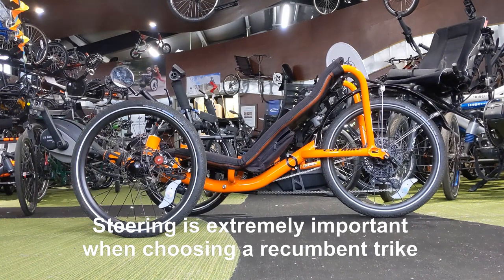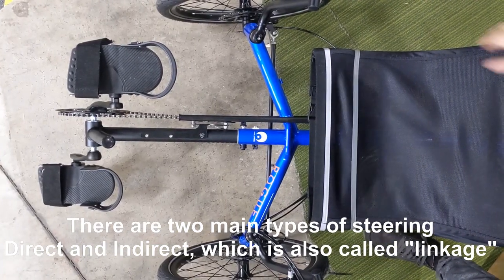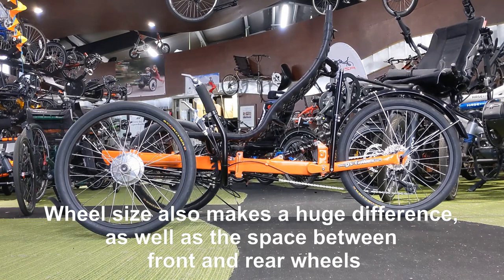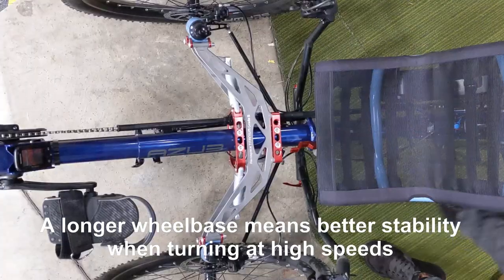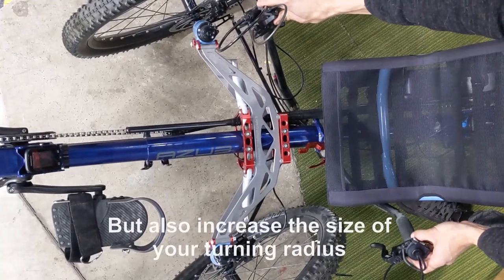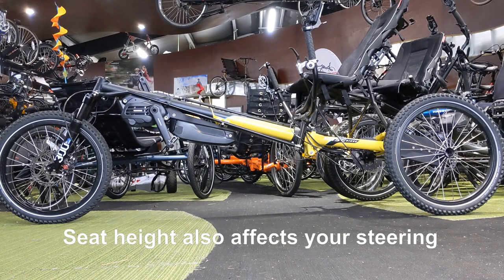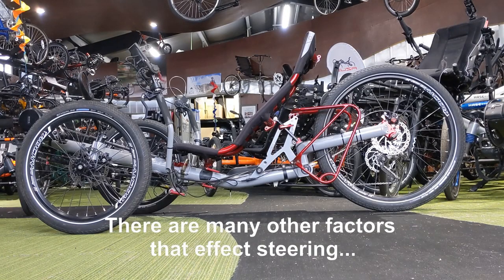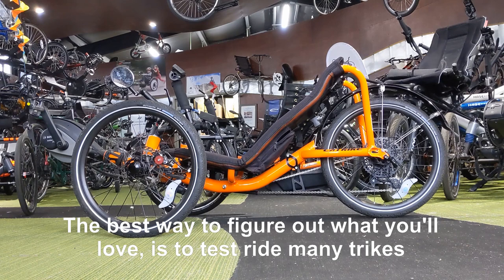Recumbent Trike Steering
Music: 'this strange article by One Man Book from the freemusicarchive.com